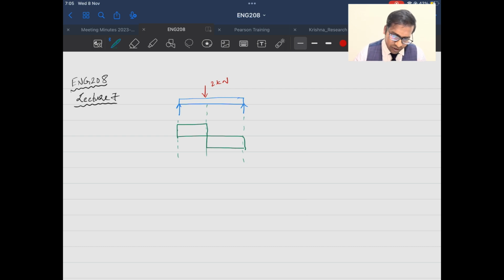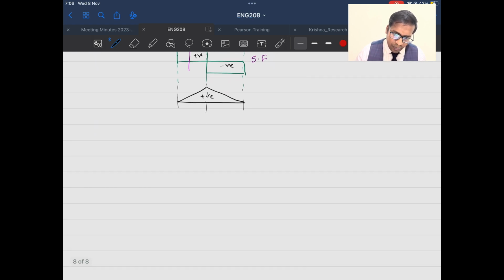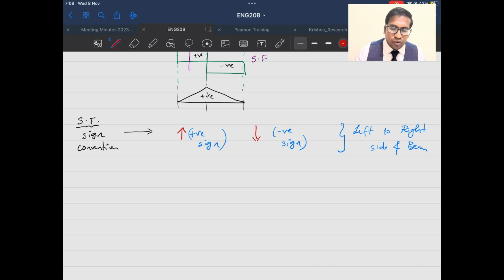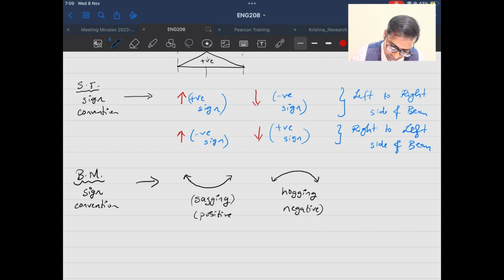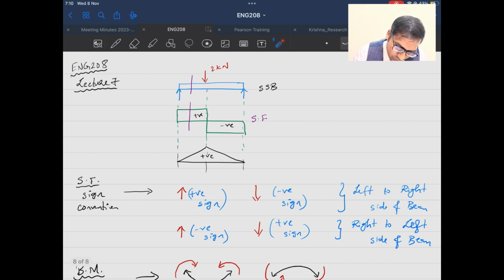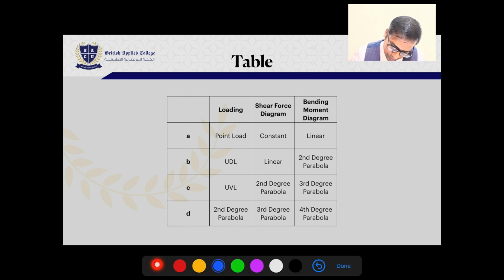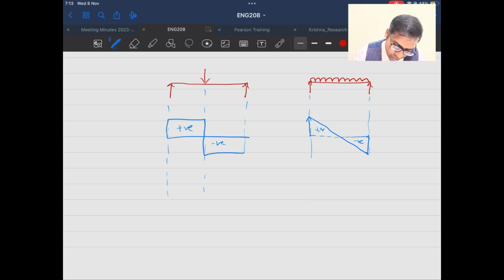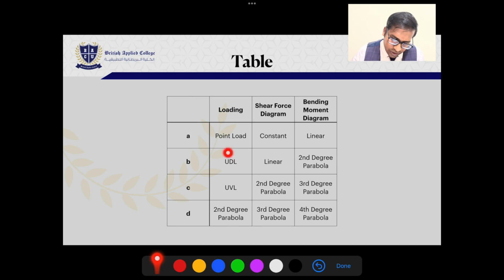ENG208 Lecture 7 Intro to Shear Force and Bending Moment Diagrams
This video lecture is a part of Unit 8 (Mechanical Principles) for Pearson Level 4 Higher National Diploma in Mechanical Engineering.

The video lecture introduces shear force and bending moment diagrams with sign conventions.